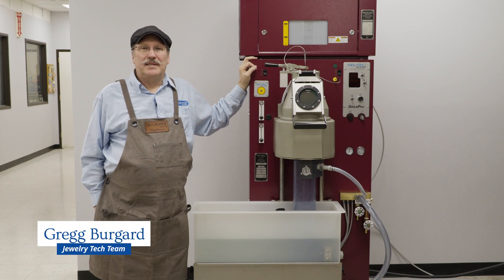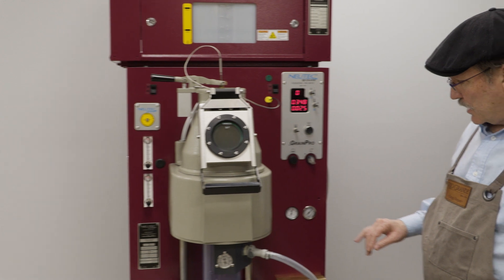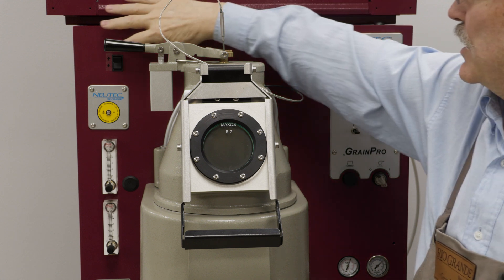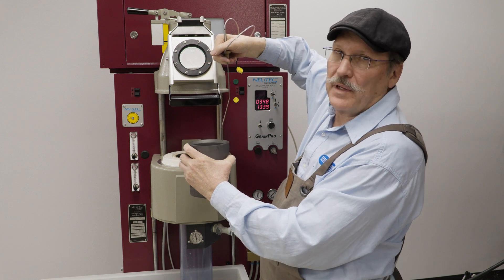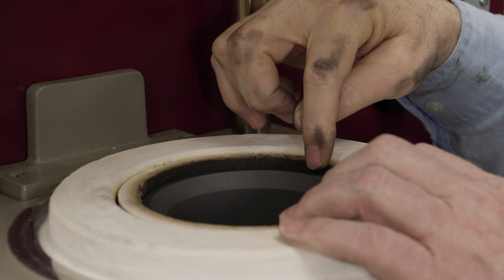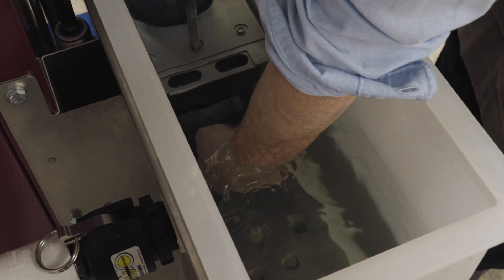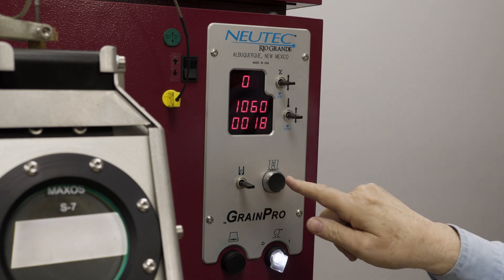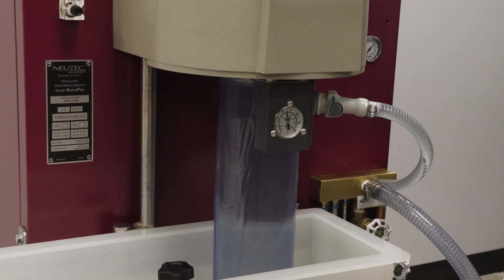Neutec® GrainPro™ Grain-Making Machine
Gregg from the Jewelry Tech Team walks you through setting up and using the Neutec® GrainPro™ grain-making machine. Using state-of-the-art technology, the GrainPro produces clean, consistent casting grain that is ideal for jewelry investment casting, alloying and continuous casting.